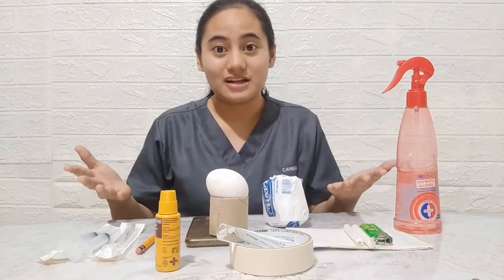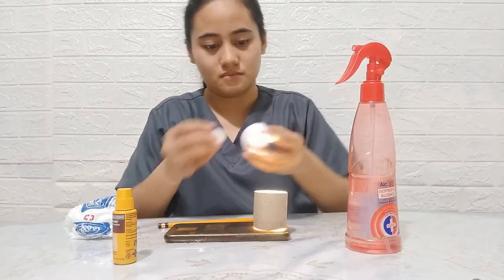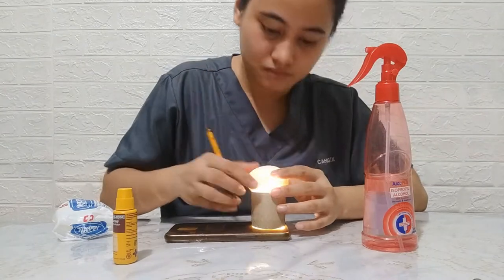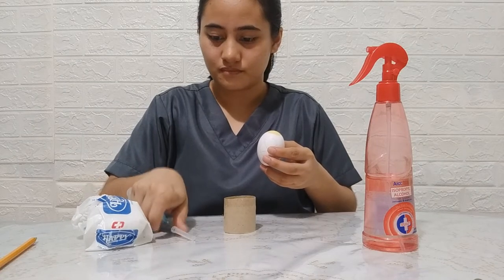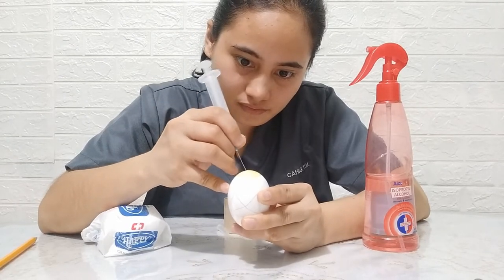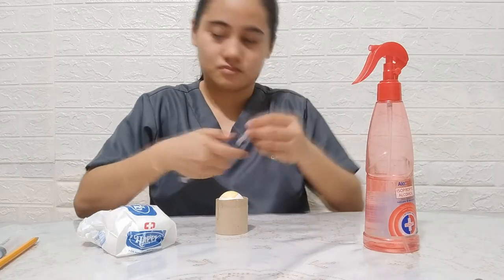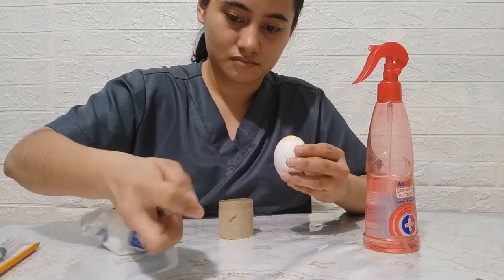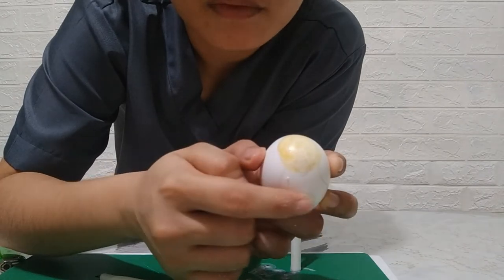Pre-inoculation Prep & Allantoic Route of Inoculation of an embryonated egg | Online Class Acivity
Hi! I'm Tering, a 4th year DVM student from the Philippines! 😊

Due to COVID-19 pandemic, our college has shifted to online class/distant learning mode. With this,  we were tasked to pass a video demonstrating the pre-inoculation preparation and allantoic route of inoculation of an embryonated egg. I was not able to obtain an embryonated one so I resort to the normal table egg. Let's have fun while learning!